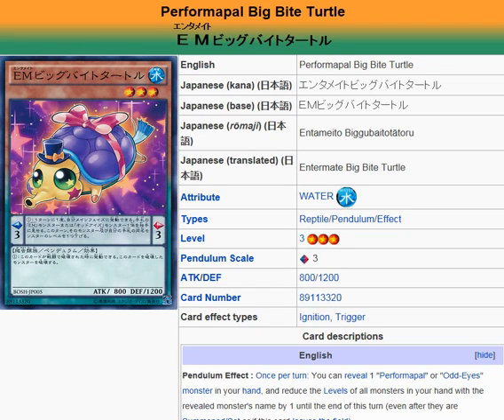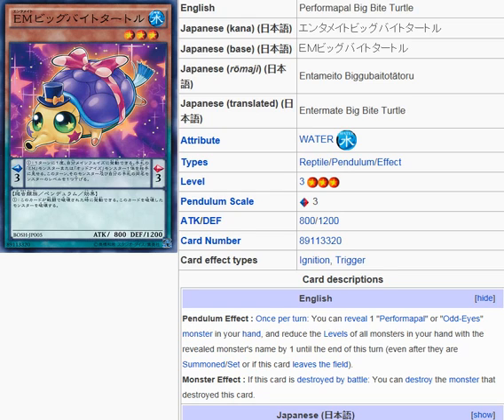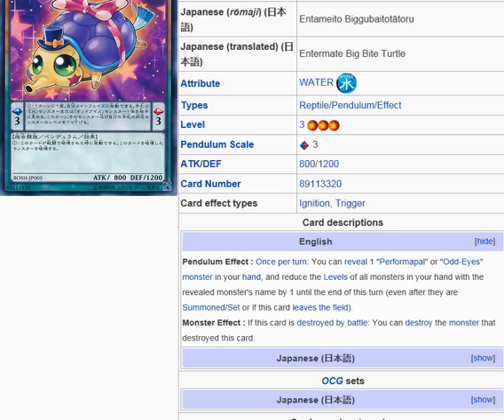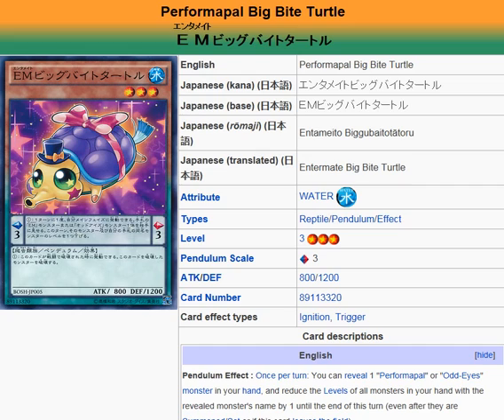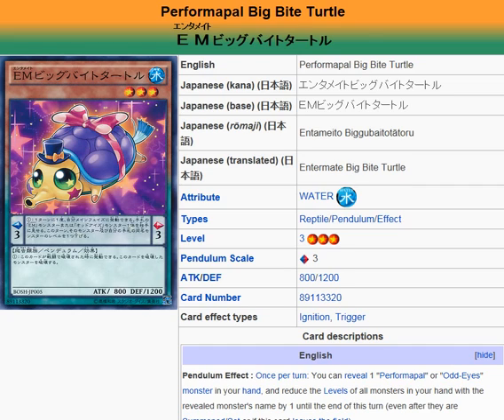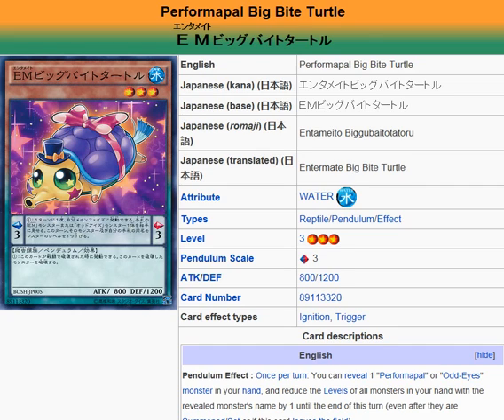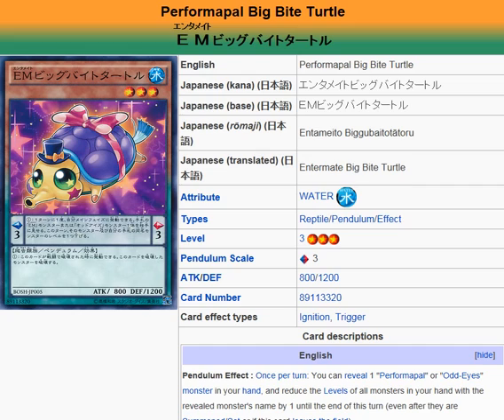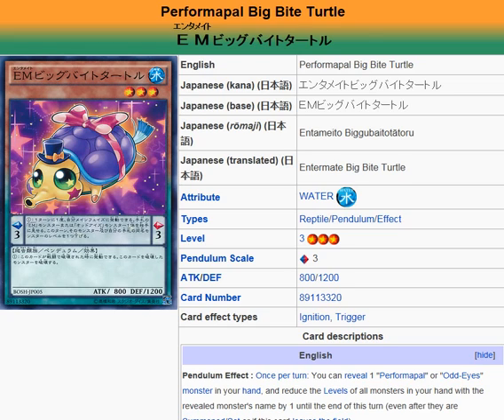YuGiOh101: Card Review: Performapal Big Bite Turtle